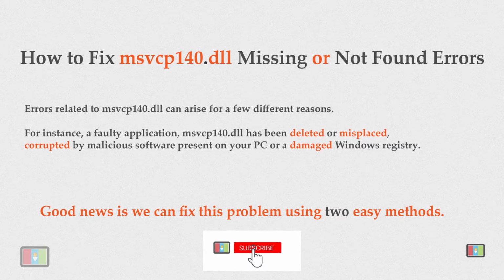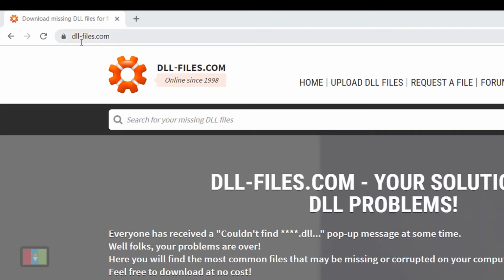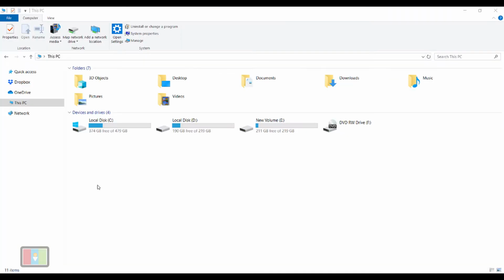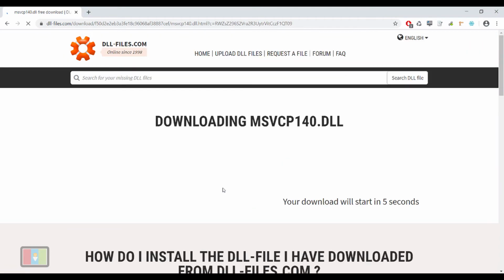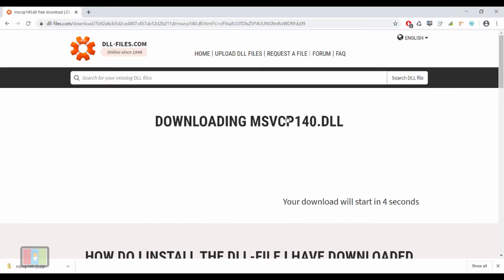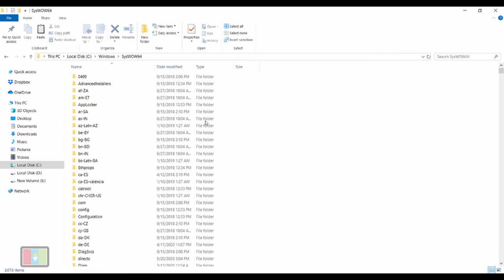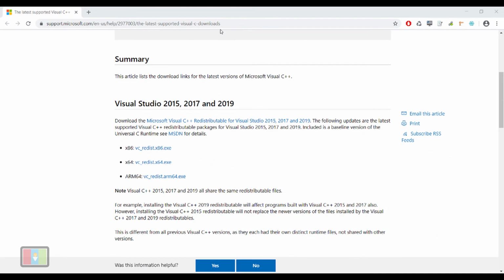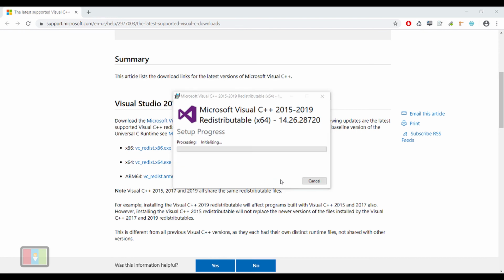How to Fix msvcp140.dll Missing or Not Found Errors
In this tutorial we going learn How to Fix msvcp140.dll Is Missing or Not Found Errors with 2 easy methods.Keep Watching our videos for more tips and tricks :)

How to Fix msvcp140.dll Is Missing or Not Found Errors
How To Fix Any .DLL Error for All Windows
msvcp140.dll  is missing
How to Fix msvcp140.dll Missing Error
How To Fix msvcp140.dll Missing Error In Windows 10
How To Fix msvcp140.dll Missing Error using Microsoft Visual C++ Redistributable for Visual Studio 2015, 2017 and 2019